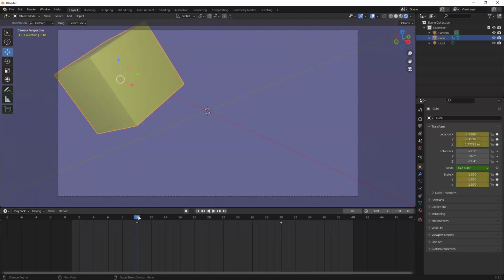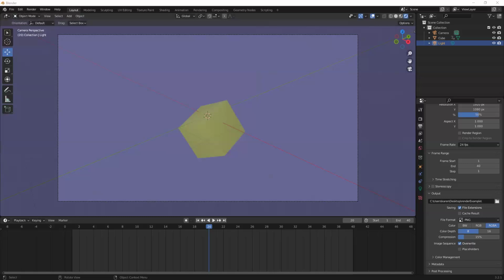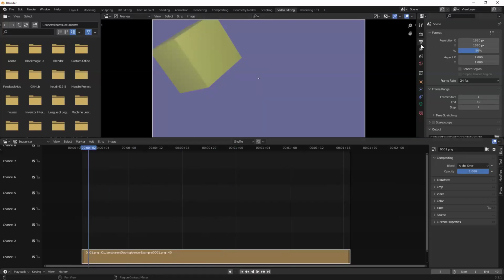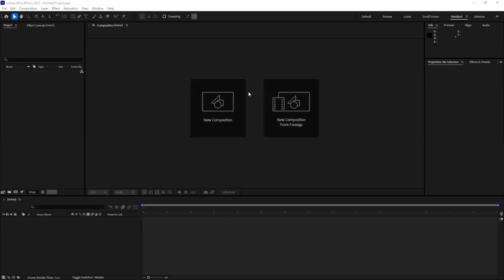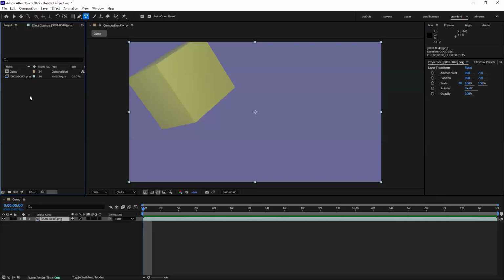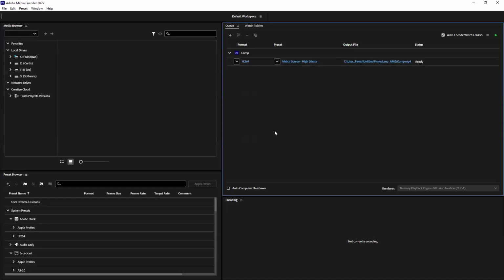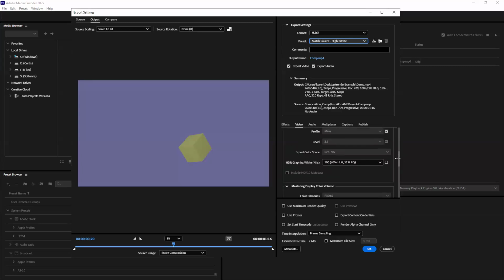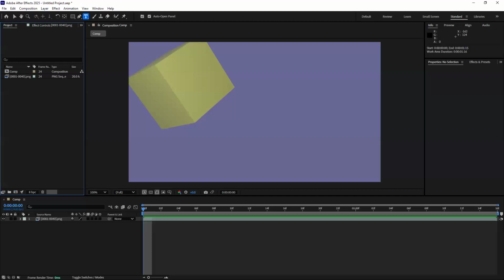Blender Image sequence to mp4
Sometimes rendering out an mp4 or other movie file from Blender will crash/stall every time. Here's a work around to render an image sequence from Blender then use either Blender or Adobe After Effects + Adobe Media Encoder to convert the image sequence to a movie file (the example shows mp4)